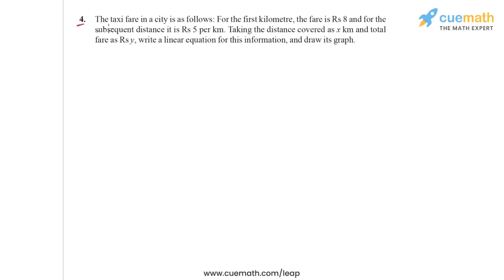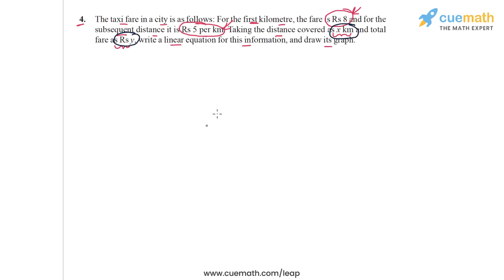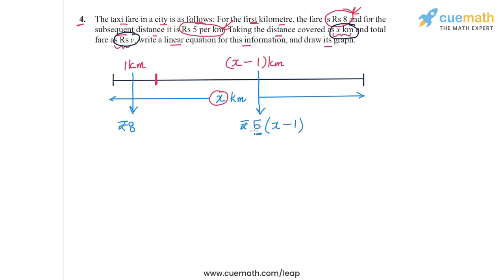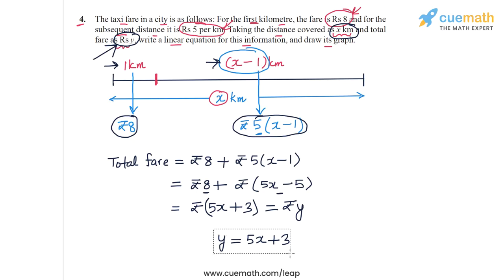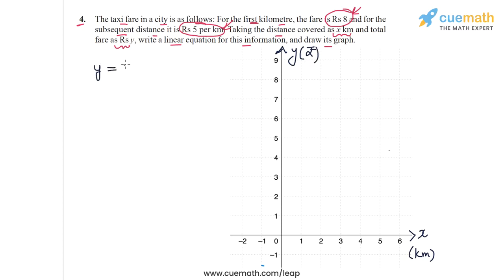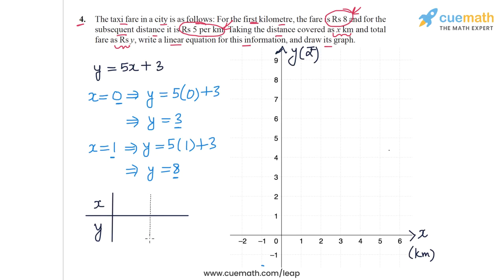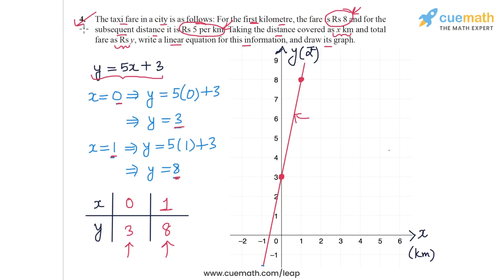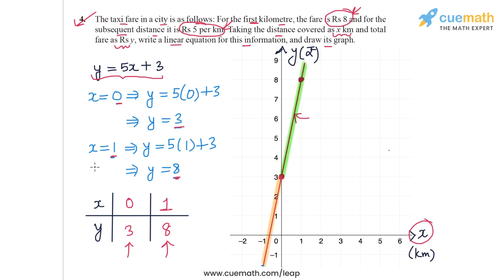Class 9 Chapter 4 Ex 4.3 Q 4 Linear Equations in Two Variables Maths NCERT CBSE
This video covers NCERT Class 9  Maths Chapter 4 Exercise 4.3 Q4 (Linear Equations in Two Variables)

To download pdf of all text solutions for this chapter click here NOW